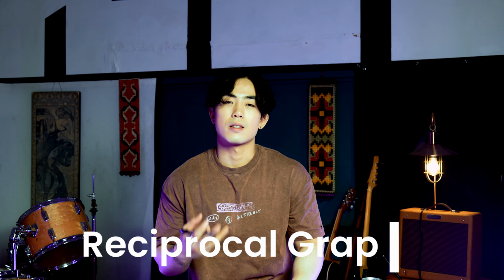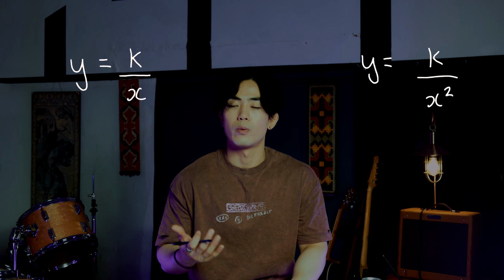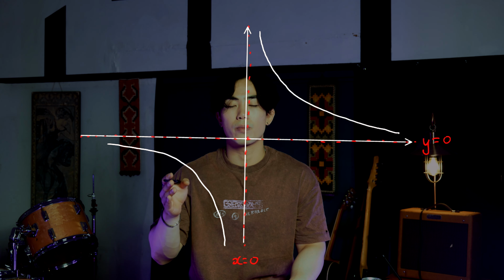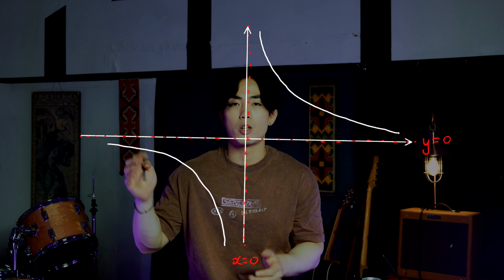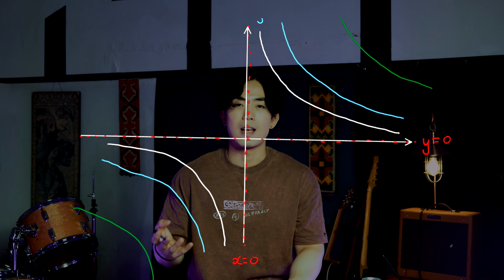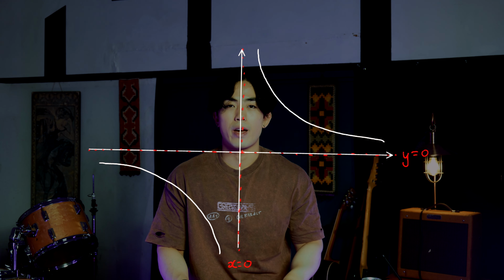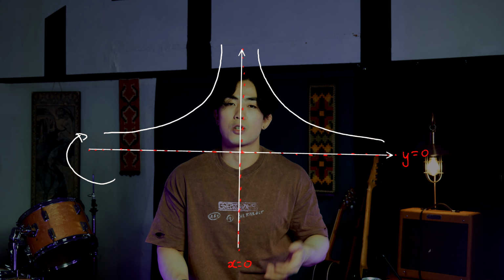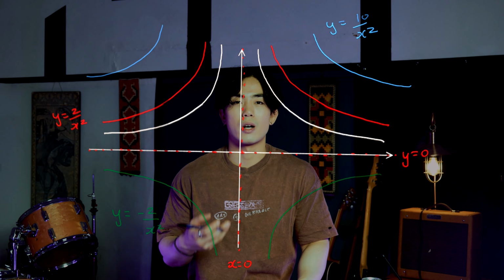Mathematics A Level - Reciprocal Graphs | Edexcel/OCR/AQA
4.3 Reciprocal Graphs